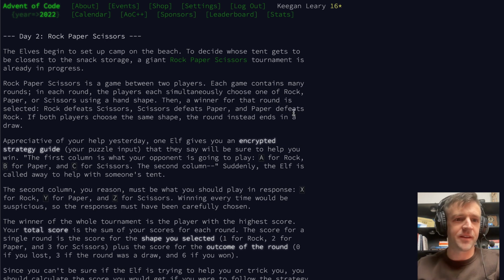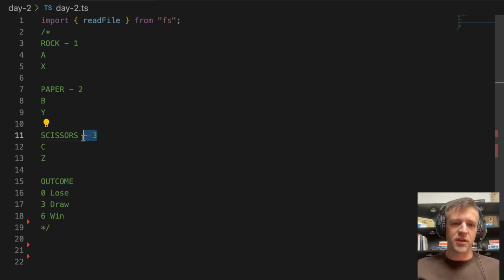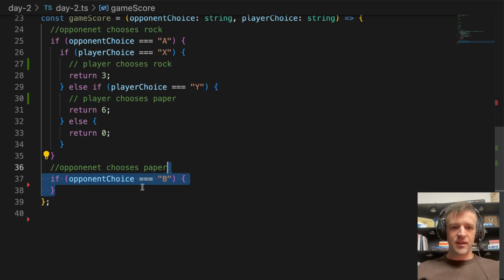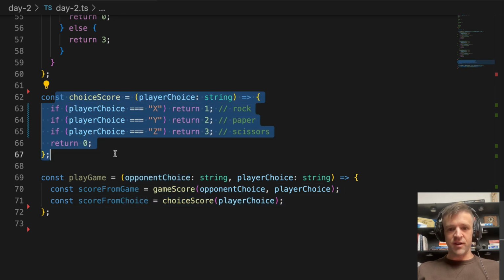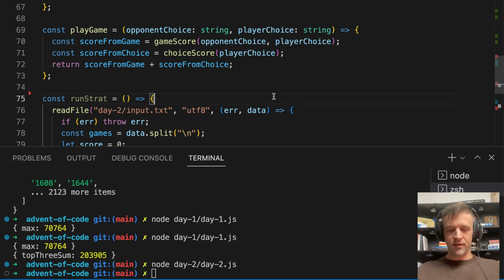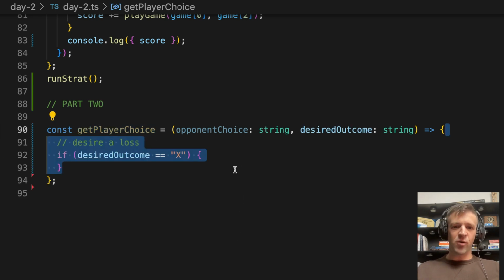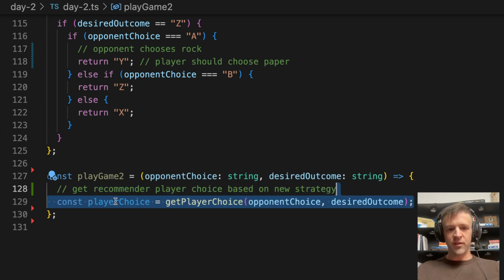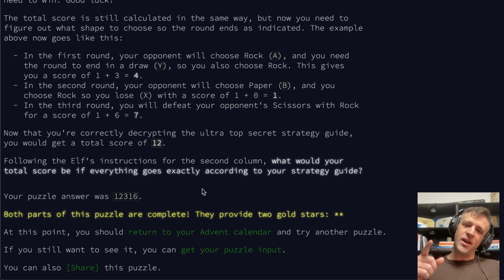Advent of Code 2022 - Day 2 Solution [Typescript]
Appreciative of your help yesterday, one Elf gives you an encrypted strategy guide (your puzzle input) that they say will be sure to help you win. "The first column is what your opponent is going to play: A for Rock, B for Paper, and C for Scissors. The second column--" Suddenly, the Elf is called away to help with someone's tent.

// PART ONE
What would your total score be if everything goes exactly according to your strategy guide?
// PART TWO
Following the Elf's instructions for the second column, what would your total score be if everything goes exactly according to your strategy guide?

// CHAPTERS
00:00 Strategy
00:30 Part One Solution
05:20 Part Two Solution